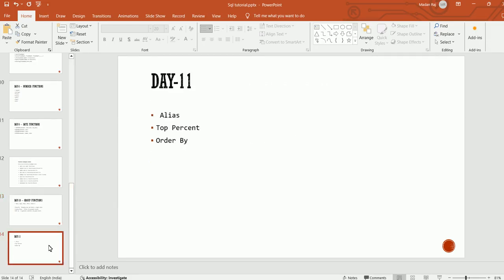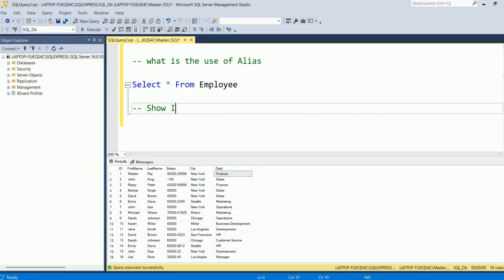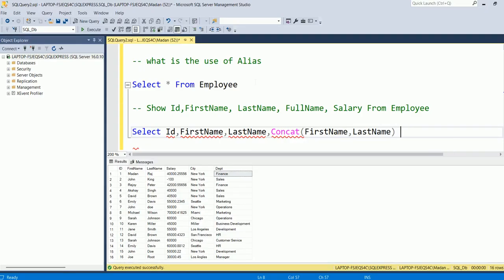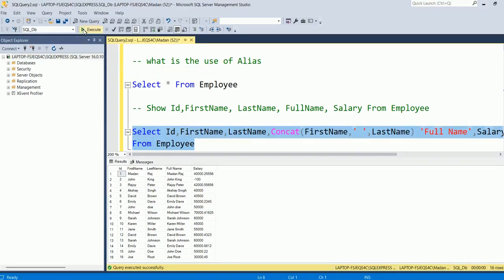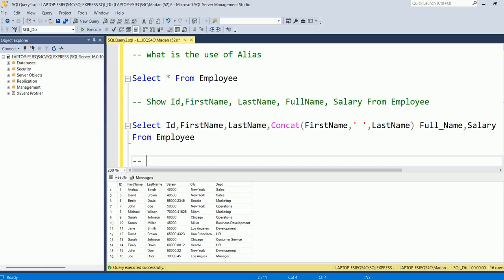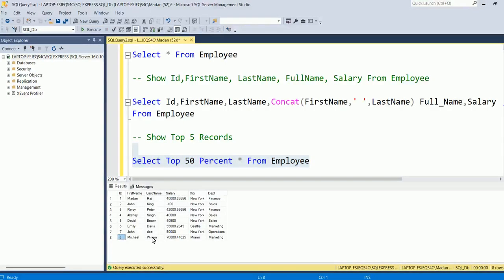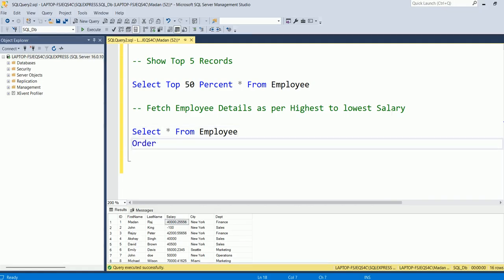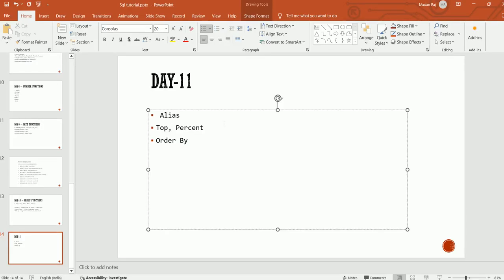Day 11 | Use of Alias,Top, Percent and Order By in SQL | SQL Basics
"Hello everyone,

In this video, I'll walk you through the use Alias, Top , Percent and Order By  in SQL

Happy learning!"